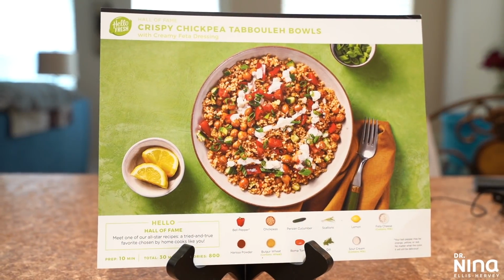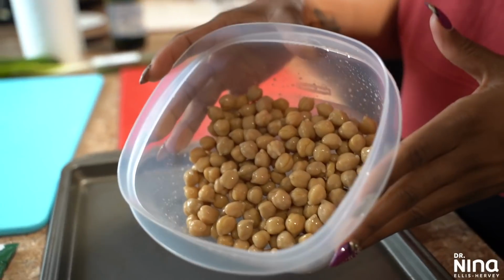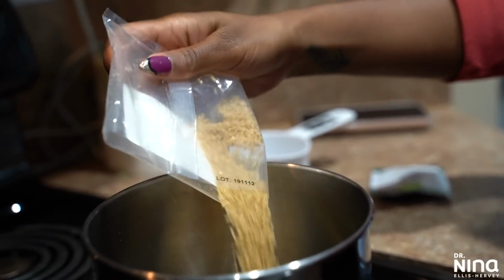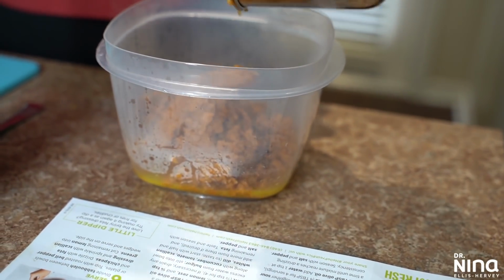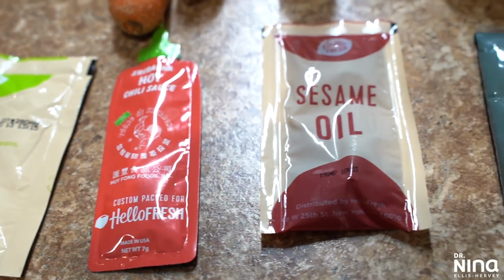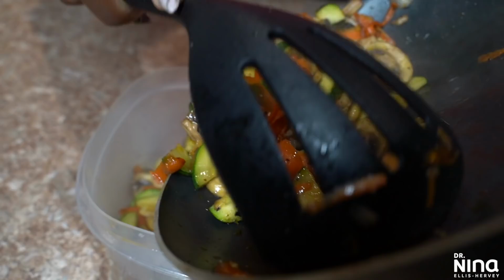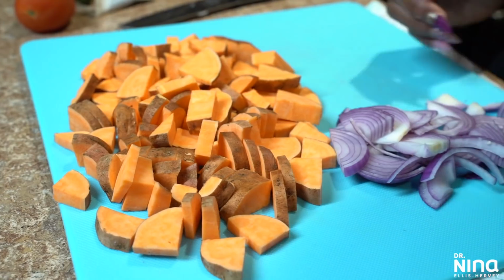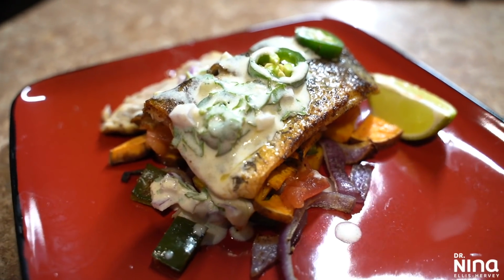Cook With Me! Vegetarian Meal Prep + More | Healthy Recipes + HelloFresh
★Hey guys! Come cook with me and try a few new options for visitors and friends for the holidays! Today I’m going to show you my HelloFresh box and some veggie and fish options and more healthy eating! This box has some AWESOME choices and gave me options for others to enjoy! Love yall!★

★Tech Items:
→Camera-Cannon 80D
→Lens (for some of this video) Sigma 18-35mm
→Lens 2

Song: To be Wilder
By: DJ Mason